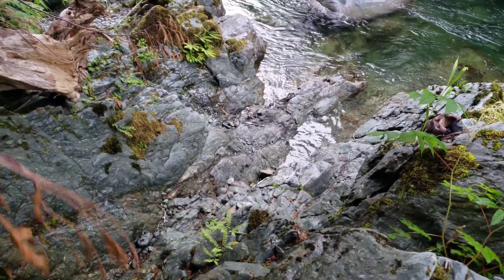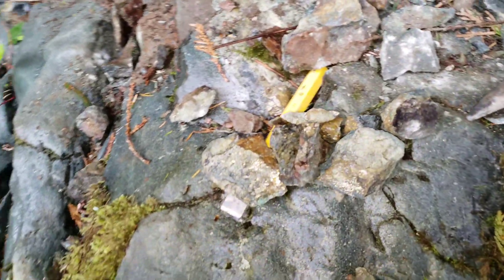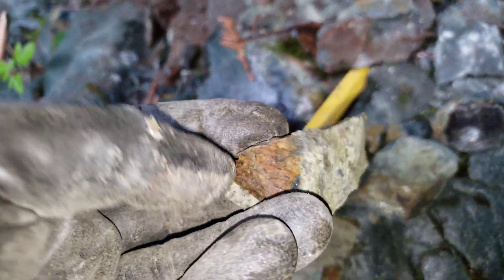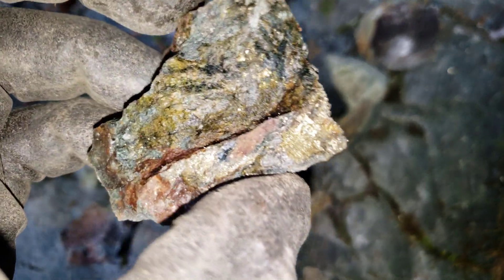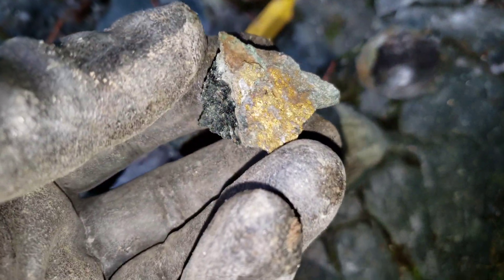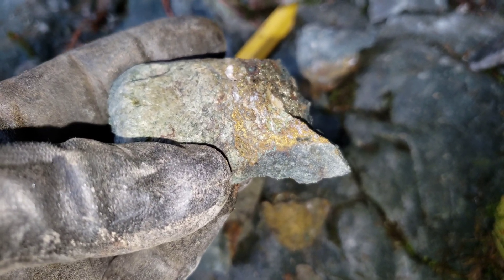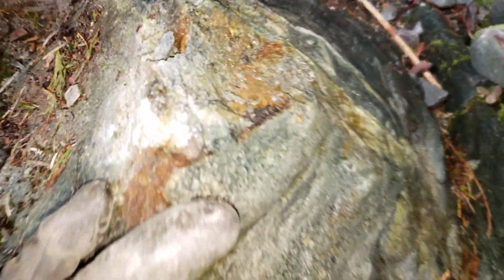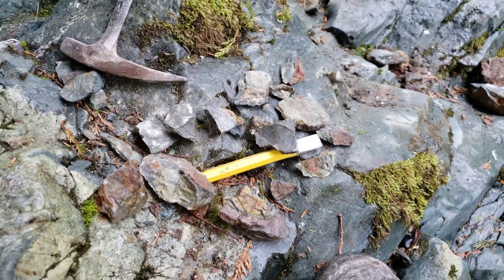High Grade Chalcopyrite In Quartz-Epidote Veins!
We found high grade gold veins, high grade gold ore found on a river in chalcopyrite and running with quartz epidote veins. Initial XRF analysis Shows up to 23.5% copper, 62g/ton gold and 36g/ton silver. This gold ore is near several other gold exposures. The river also has some placer gold and is good for panning for gold.

911 Mining & Prospecting Co